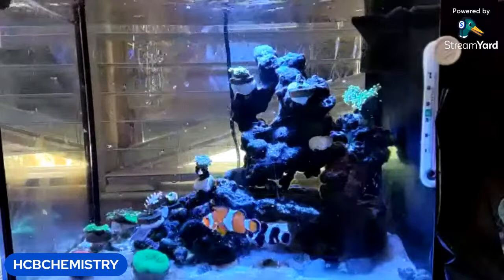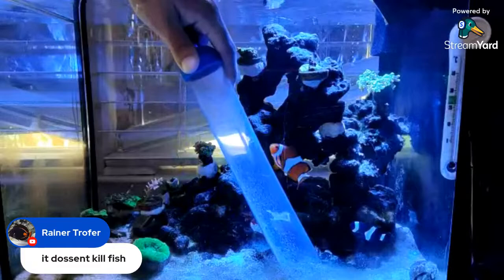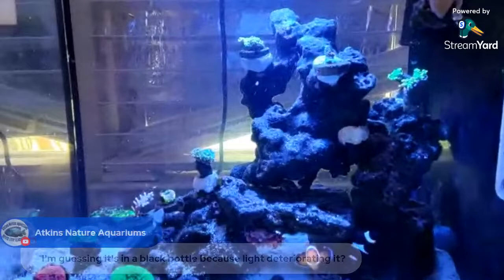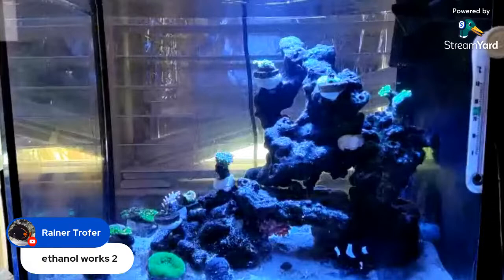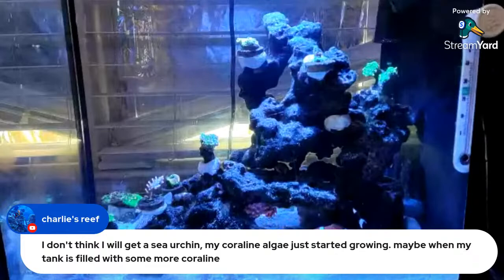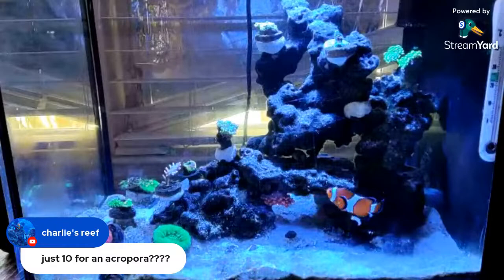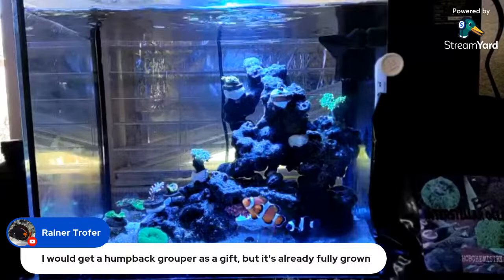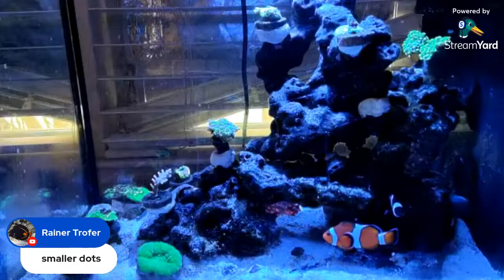ALGAE PROBLEMS IN REEF TANK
HI FRIENDS IN THIS VIDEO I WILL TRY TO TACKLE THE ALGAE GROWING ON MY GREEN SLIMMER CORAL. HOPEFULLY I CAN STILL SAVE IT FROM THE INVASION. ALGAE IS A BIG THREAT TO CORALS AS THEY CAN GROW OVER THE CORAL AND SMOTHER THEM, THIS DEPRIVING THEM OF LIGHT AND FOOD. IT IS A REAL BUMMER WHEN YOU HAVE ALGAE OUTCOMPETING THE CORAL IN ANY AQUARIUM. TODAY WE ARE GOING TO ADD SOME HYDROGEN PEROXIDE TO KILL AS MUCH ALGAE OFF THE CORAL AS WE CAN. HOPEFULLY WE DONT KILL THE CORAL ITSELF. THIS IS GOING TO BE AN INTERESTING VIDEO AND I HAVE NO CLUE HOW IT IS GOING TO END.

ZELLE:
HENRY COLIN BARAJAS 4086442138